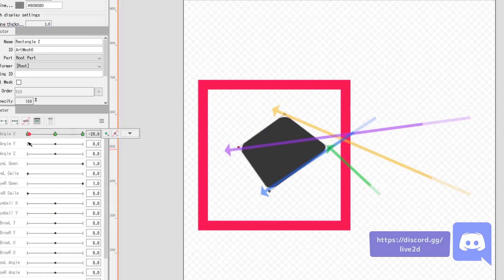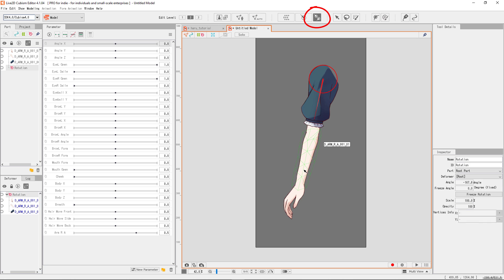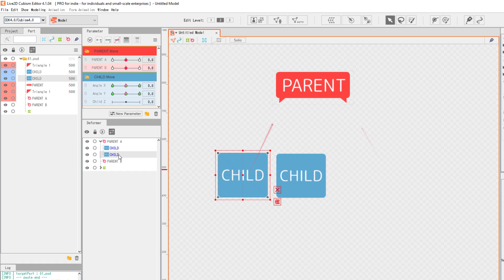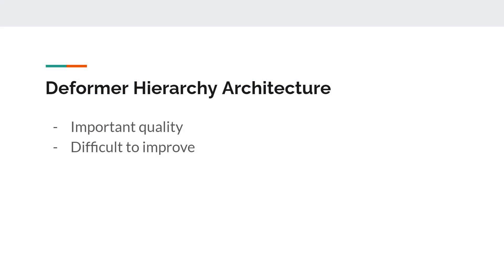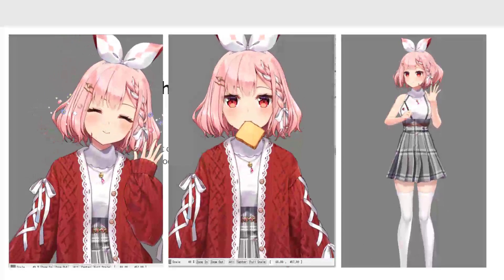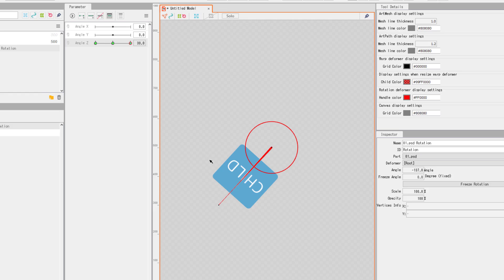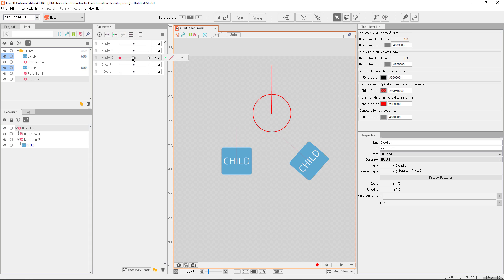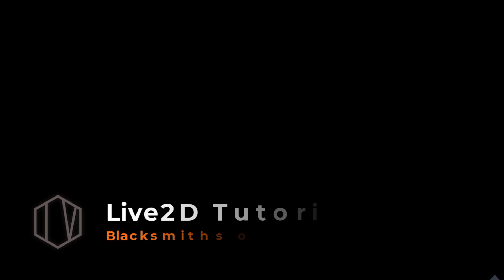[Live2D Tutorial] Introduction to Tools and Technical Concepts Ep.08: Rotation Deformer I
This tutorial series is a professional Live2D training program with 19 episodes, around 10 minutes each.